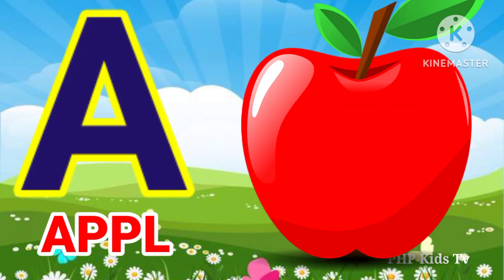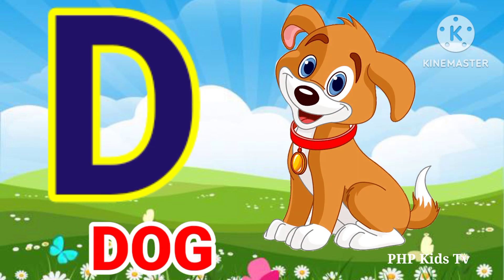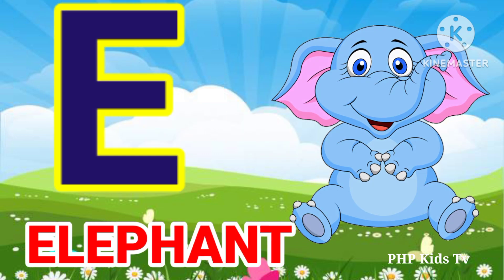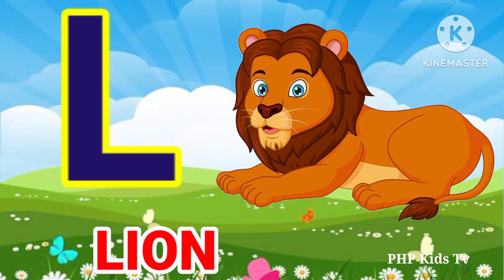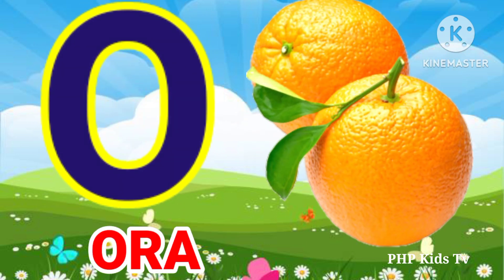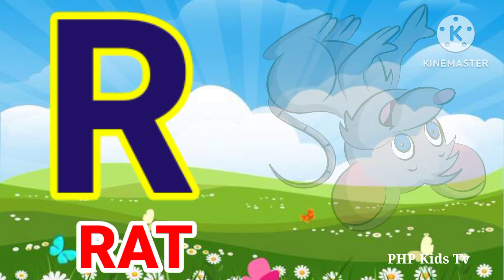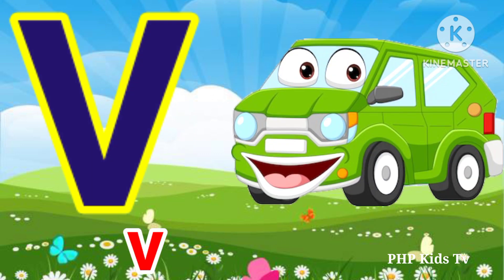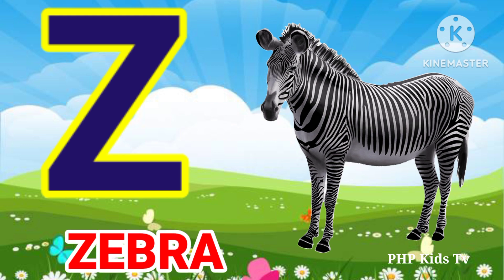One two three, 1 to 100 counting, ABC, ABCD, 123, 123 Numbers, learn to count, alphabet a to z